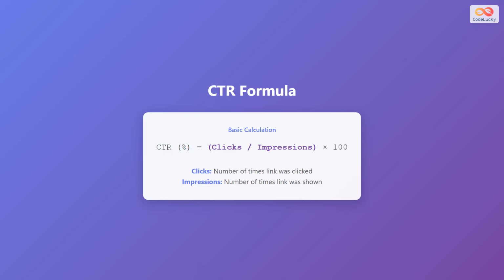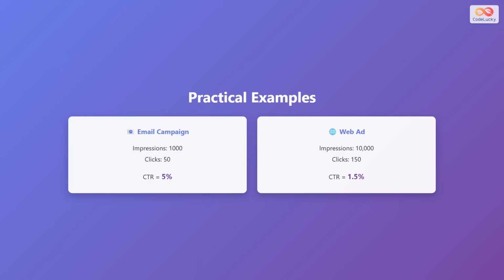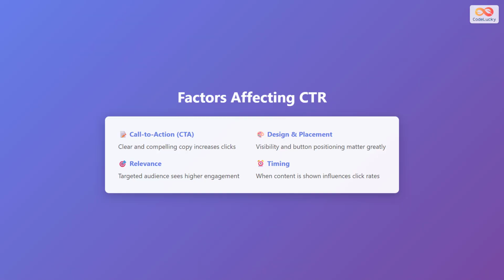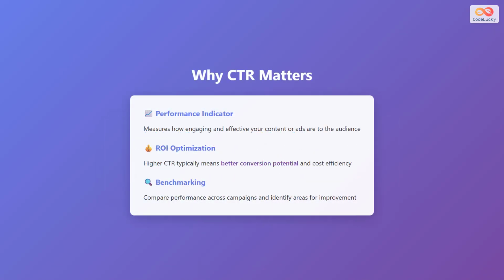CTR Explained: Click-Through Rate Formula & Examples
Learn about Click-Through Rate (CTR), one of the most important digital marketing metrics! 📊

In this video, we break down:
✅ What CTR is and why it matters
✅ The simple CTR formula
✅ Real-world practical examples
✅ Key factors that influence your click-through rate
✅ How to optimize your CTR for better results

Whether you're new to digital marketing or looking to understand your campaign performance better, this beginner-friendly guide will help you master the fundamentals of click-through rates.

Understanding CTR is essential for:
• Measuring content engagement
• Optimizing your return on investment (ROI)
• Comparing campaign performance
• Making data-driven marketing decisions

Perfect for beginners, marketers, content creators, and anyone interested in digital marketing analytics! 🚀

Chapters:
00:00 - Click-Through Rate (CTR)
00:28 - CTR Formula
01:03 - Practical Examples
01:39 - Factors Affecting CTR
02:15 - Why CTR Matters
02:56 - Outro